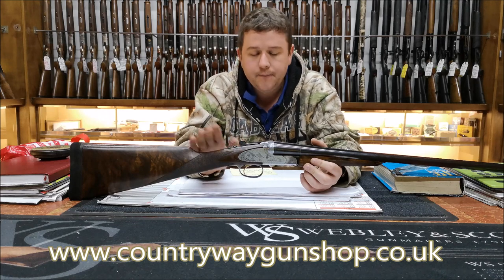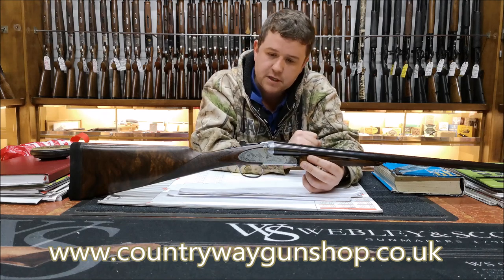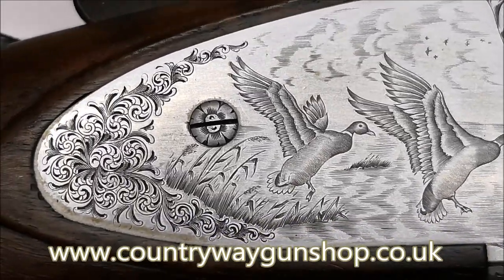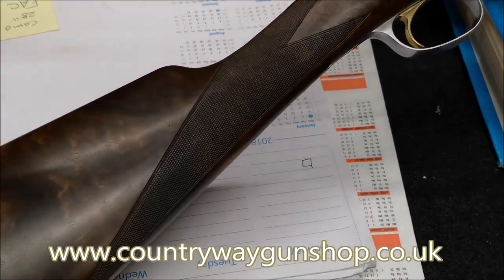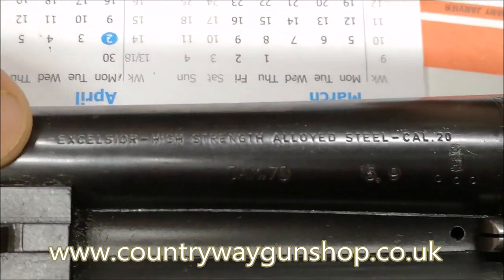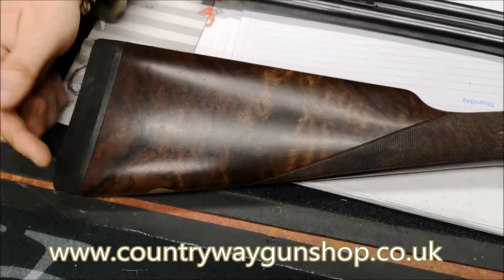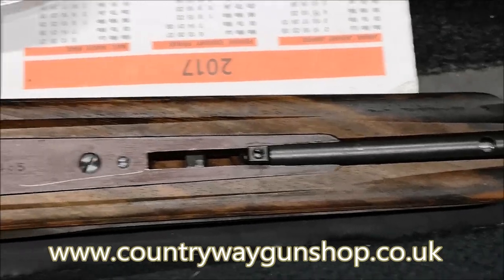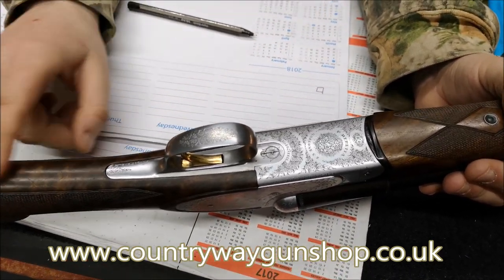Beretta 627 EELL Shotgun - 20 Bore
This is a rather rare Beretta 627 EELL 20 bore shotgun. We have seen plenty of 12 bore versions, but this is the first we have seen in a 20 bore.

This Beretta side by side shotgun features a single selective trigger and beautiful kneeled hardened engraving.

We have dated this shotgun to 1986.

The forend on this shotgun is an English splinter forend and not a beaver tail.